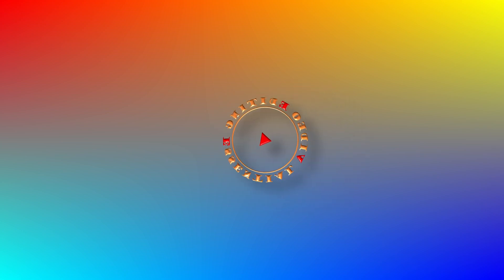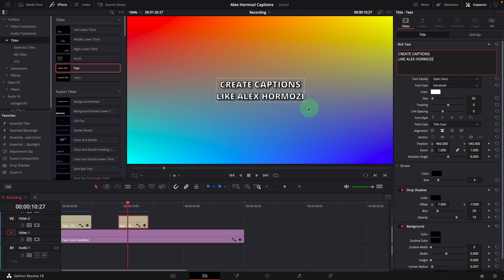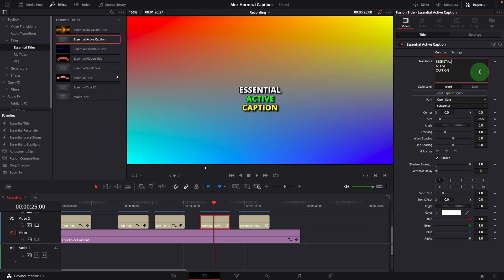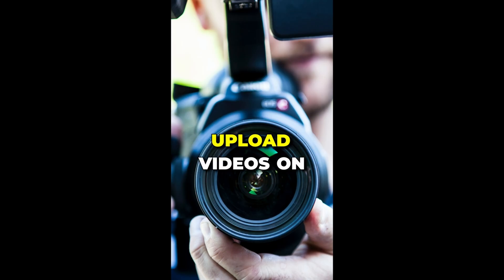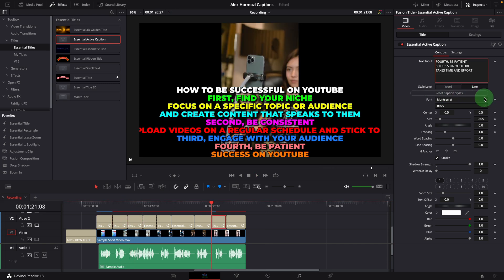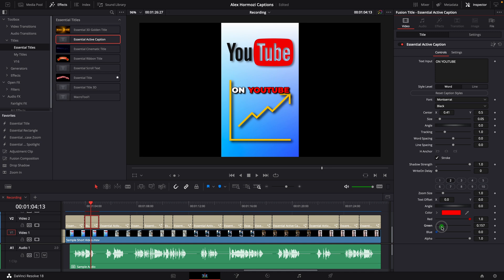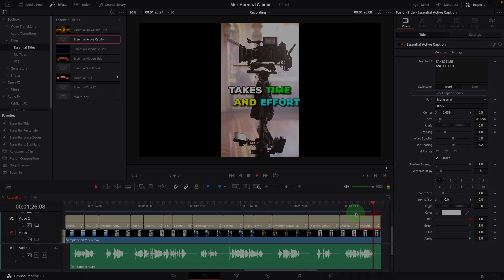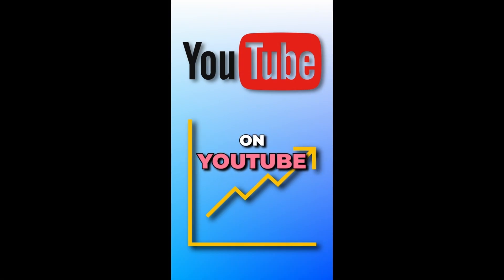Create Active Captions like Alex Hormozi in DaVinci Resolve - Free Essential Template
00:00 Intro
00:41 Basic Text Tool Limitation
02:25 Introduce Essential Active Caption Title Effect
04:53 Create Alex Hormozi Style Caption
07:23 Split Caption Clips for Alex Hormozi Style
07:59 Step 3 - Styling Caption
09:14 Animate Caption
09:30 WriteOn Animation
10:12 Animate by Splitting the Caption and Changing Styles
11:27 Use Essential Animator